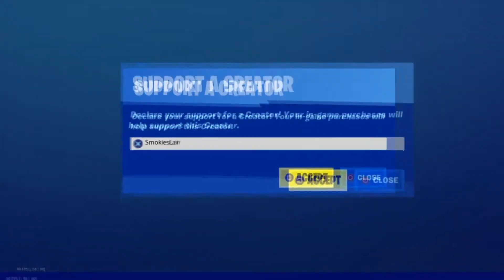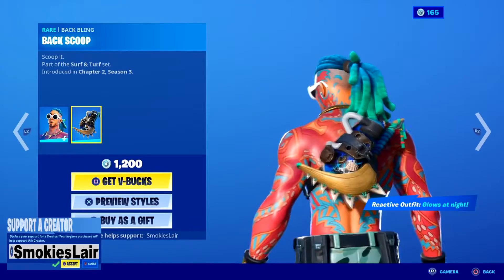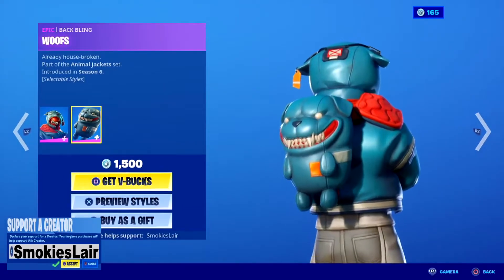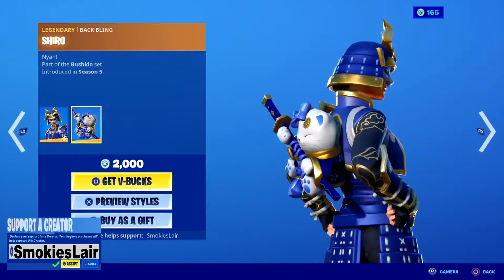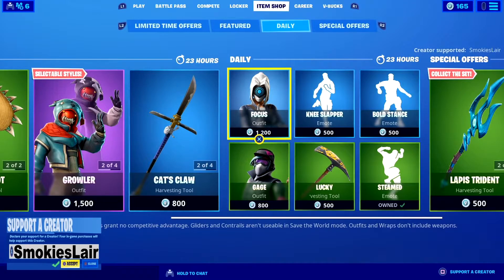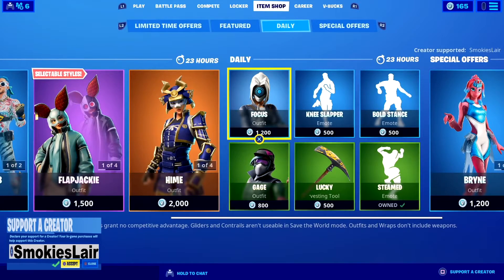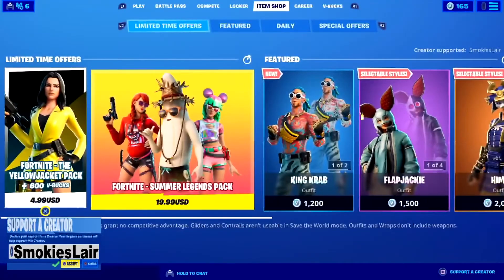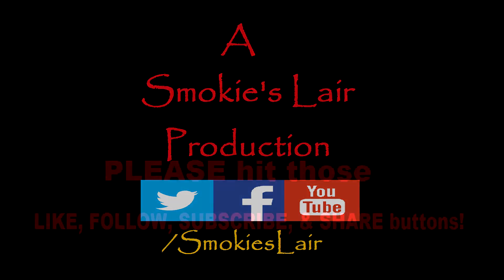Fortnite Chapter 2 Item Shop August 10 2020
Fortnite Item Shop August 10 2020
Fortnite Item Shop Review August 10, 2020